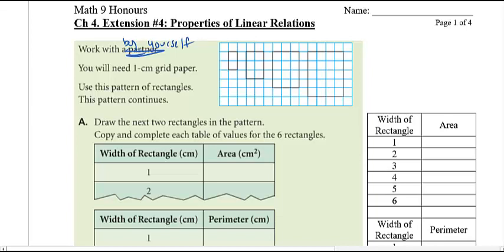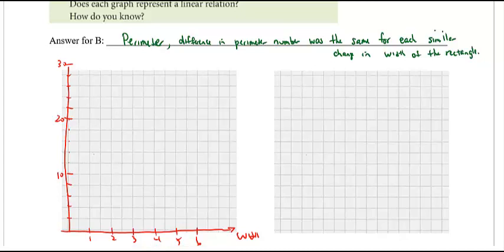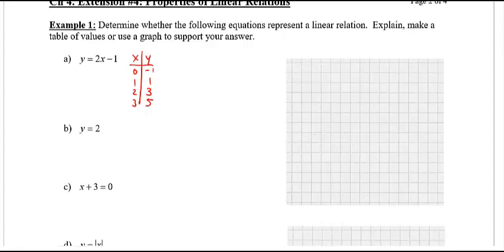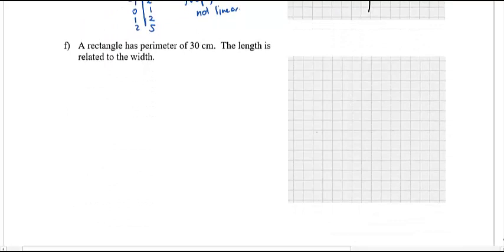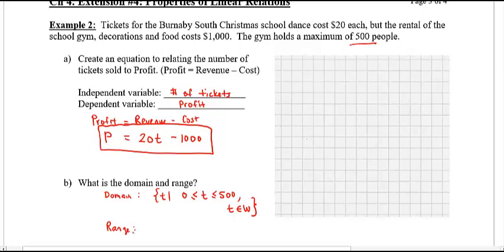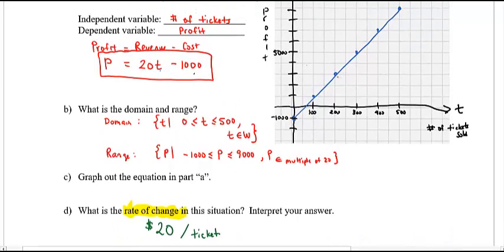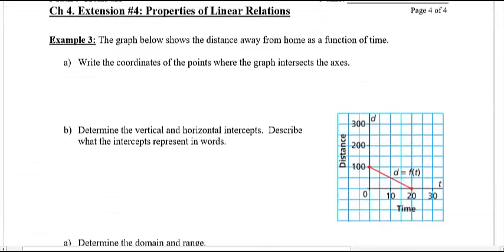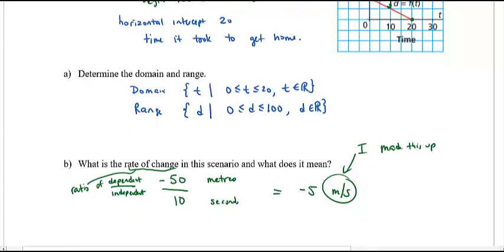Math 9H Chapter 4 Extension #4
Properties of Linear Functions and Interpreting Graphs of Linear Functions